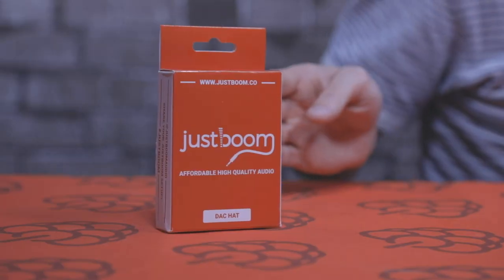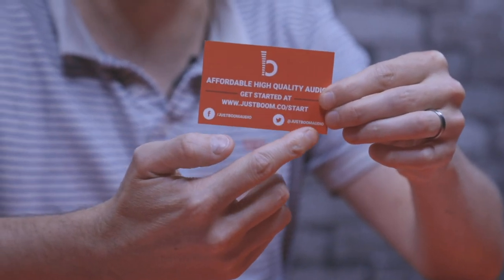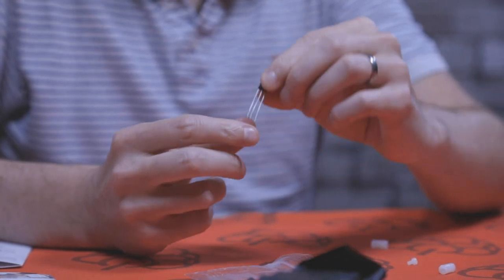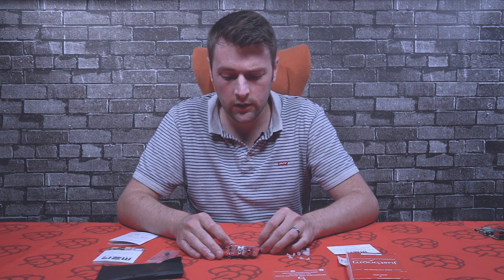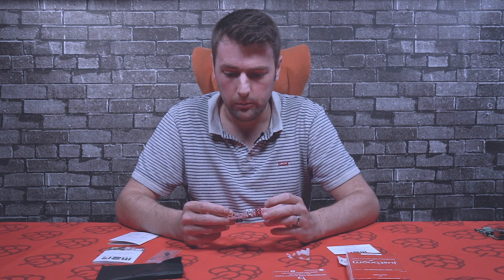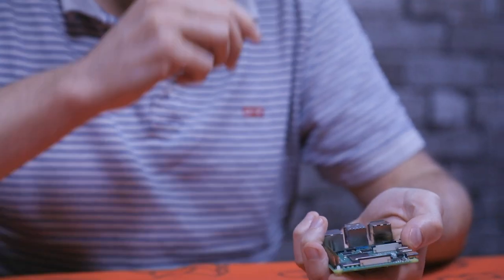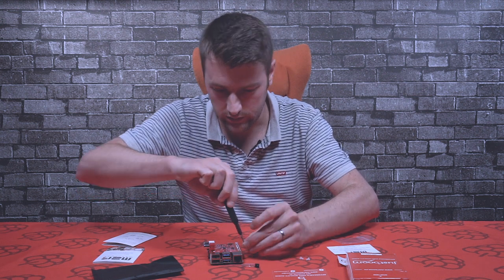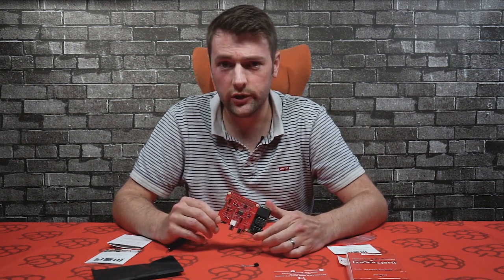JustBoom DAC HAT - High-quality digital-to-analog converter for the Raspberry Pi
The JustBoom DAC HAT is a plug and play, high resolution, digital-to-analog converter for the Raspberry Pi. Simply stack the plug-and-play add on board (HAT) onto your Raspberry Pi A+, B+, 2B or the new 3B and it will be ready to use immediately.

We've designed the JustBoom DAC HAT to be simple to install and use. With no soldering required and all the mounting hardware already provided this product is suitable for absolute beginners and seasoned professionals alike. Just connect your DAC HAT to a set of powered speakers or an audio amplifier and you can be up and running quickly, enjoying flawless high-quality audio playback within minutes of unboxing this Raspberry Pi HAT.

We also include an optional IR receiver to allow remote control operation of your Raspberry Pi. Includes a 384kHz/32 bit DAC chip with hardware volume mixing as well as a 138mW headphone amplifier. Outputs are line level over RCA and headphone amplified over 3.5mm jack cable. The HAT uses the I2S interface for its audio input which reduces CPU load on the Raspberry Pi compared to USB solutions.

It is also powered directly from the GPIO header so no extra cables or power supplies are required to connect to the Raspberry Pi. All of the Raspberry Pi GPIO pins are still accessible on the DAC HAT for easy customisation of your project - add additional sensors, buttons, LEDs, rotary encoders or anything your heart desires.

Pairing the Raspberry Pi with a high quality audio card provides the perfect solution for a number of exciting projects and applications where the standard on-board audio on the Raspberry Pi simply won't cut it. Here are some possible use cases for the JustBoom DAC HAT and your Raspberry Pi computer:
- Streaming (either from cloud or network storage) high-definition audio player
- Multi-room audio player
- Media centre / set-top box living room entertainment system
- Shop floor / elevator / background music audio player
- High quality audio player with local storage
- Desktop high definition audio player with amplified headphone output

Features
- Full high quality audio 384kHz / 32bit
- Includes both a DAC (digital to analog converter) and headphone amplifier
- Line-level RCA and headphone amplified 3.5mm jack outputs
- Plug and play compatibility for ease of use
- Hardware and software volume control from your Raspberry Pi
- Powered by the Raspberry Pi GPIO header
-Compatible with Raspberry Pi A+,B+, 2B, 3B and the new 3B+ (and also compatible with the Raspberry Pi Zero, but we would recommend the JustBoom DAC Zero for this purpose)
- Optional IR receiver included in the package
- Compatible with the JustBoom Amp which can easily stack on top of the DAC HAT to add amplification and extra outputs!
- All Raspberry Pi GPIO pins still accessible via 40pin unpopulated extension header
- Our Raspberry Pi DAC is fully HAT compliant
- Full driver support in Raspbian / NOOBS
- Compatible with the JustBoom Player / OSMC / RuneAudio / Volumio / Moode / PiCorePlayer / PiMusicBox / OpenELEC and others
- JustBoom Player pre-configured software available on SD cards from various vendors
Technical Information
- Burr-Brown / Texas Instruments PCM5122 DAC chip - 384kHz / 32 bit. Please note that due to Linux driver restrictions, max frequency is currently limited to 192kHz by standard on the Raspberry Pi, however, this can be increased with some manual driver updates
- Texas Instruments TPA6133A2 headphone amplifier  138mW
- Fully integrated hardware volume mixing via alsamixer or any ALSA compatible application
- Integrated EEPROM for automatic Raspberry Pi devicetree driver configuration and fully HAT compatible
- Optional Vishay TSOP4838 IR receiver included in the package (solder yourself if required). Also possible to use Vishay TSOP4938 or TSOP4138 or TSOP34338SS1F
112dB signal to noise ratio (SNR) and -93dB total harmonic distortion (THD +N at -1dB) for best-in-class audio
- Advanced ESD protection on both headphone and RCA outputs
- Ultra low noise voltage regulator for the best audio output (LDO 10uVrms)